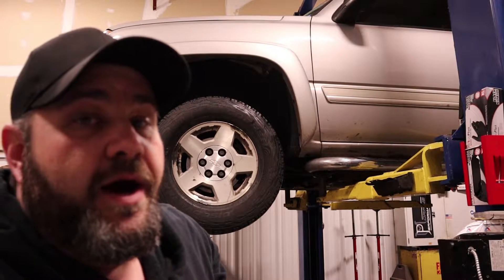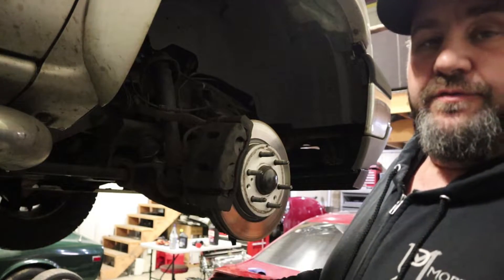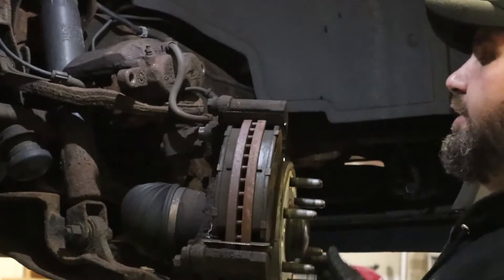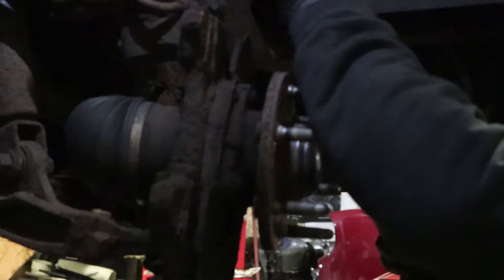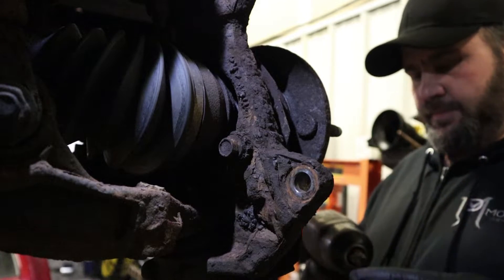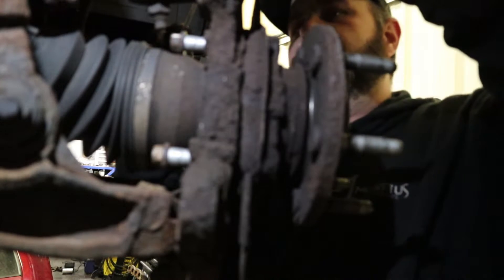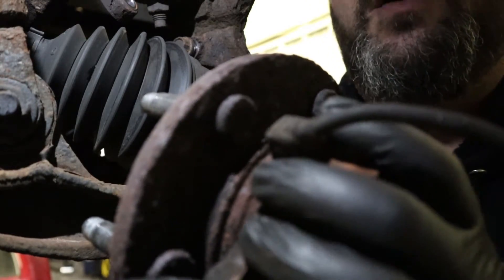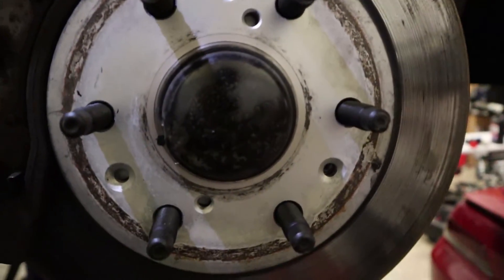2005 CHEVY SILVERADO WHEEL BEARING REPLACEMENT.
Had to re-upload this one due to a youtube glitch. Got this 05 Silverado in for some wheel bearing love.